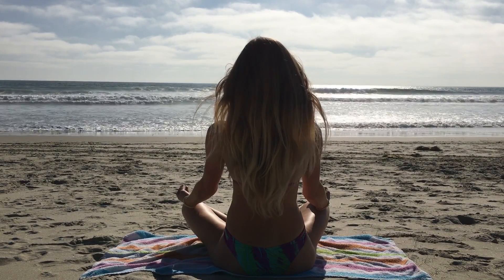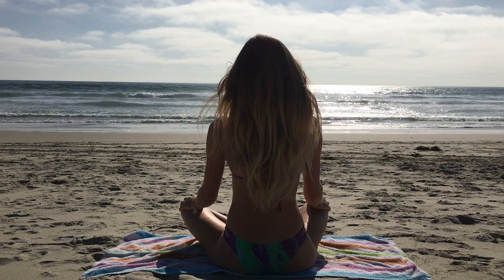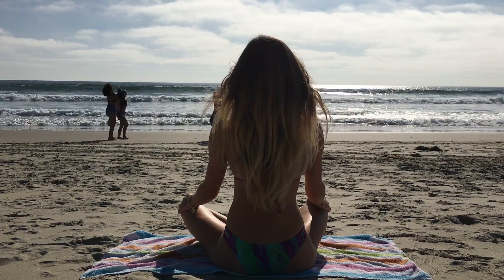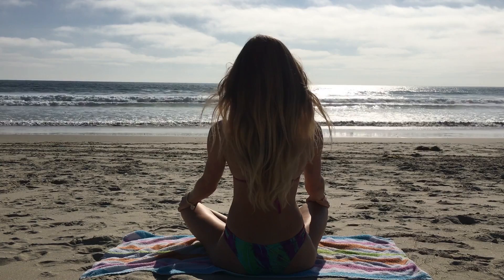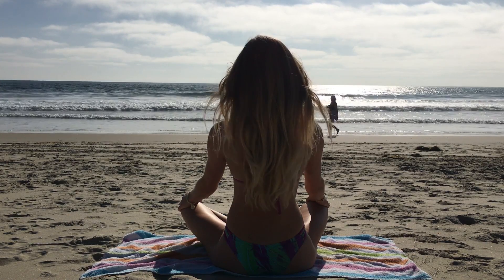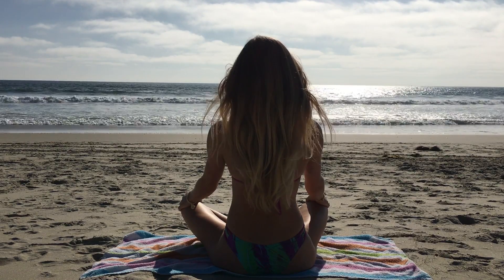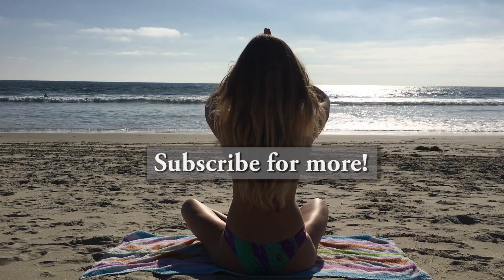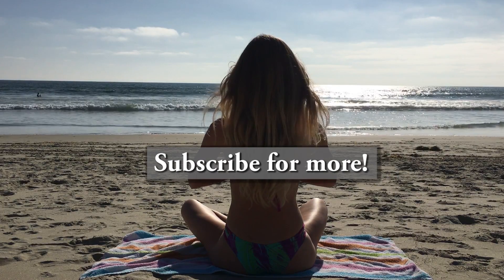10 Minute Meditation for Stress Relief and Anxiety | Yoga for Balance with Heather Pugh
De-stress from the day with 10 minutes of complete bliss. Find a comfortable seat somewhere, free of distractions and settle in for this soothing meditation.

It is not required to know how to meditate before watching this video. Just relax, listen to my words and the gentle sound of the ocean and return to a place of peace.

Namaste,
Heather

✨ Join the Yoga for Balance virtual yoga studio community and show your appreciation for these virtual classes by becoming a member on Patreon 💫 You can also donate any amount to show your gratitude for a single class

Your support is greatly appreciated and contributes to the planning, filming and production of these virtual yoga experiences. 🙌🏼

Namaste 🙏🏼
Heather